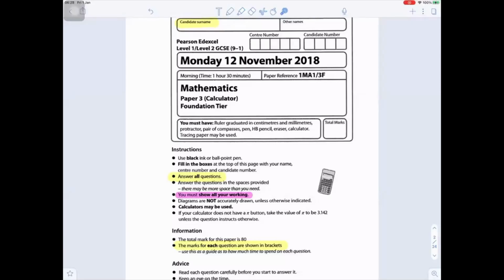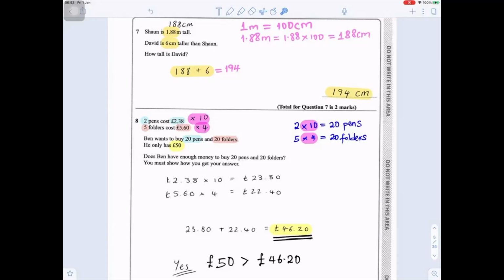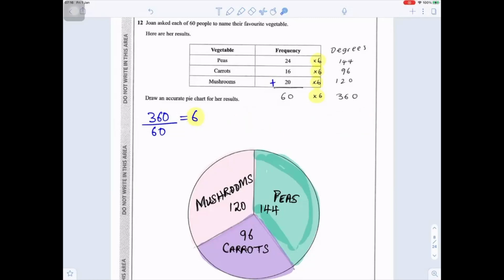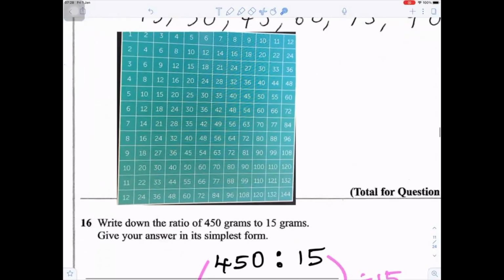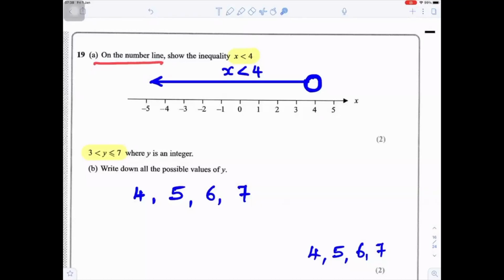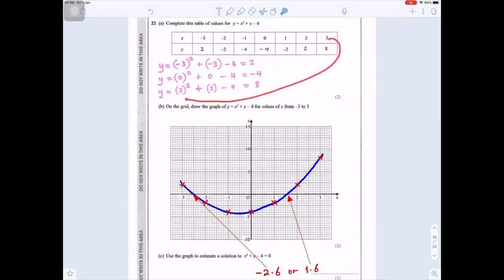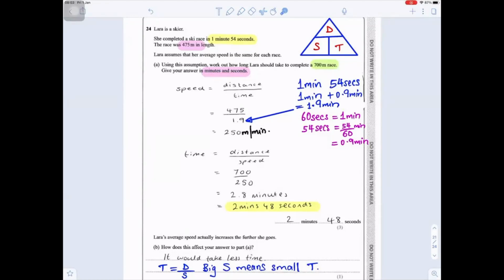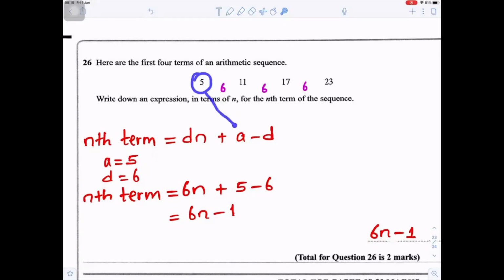2018 November 3F